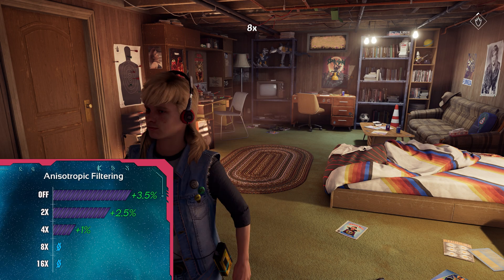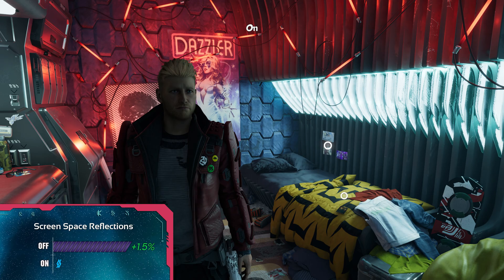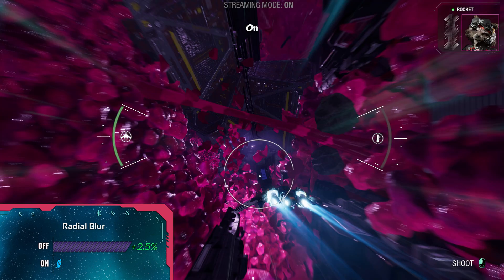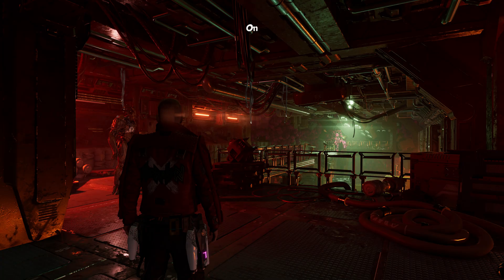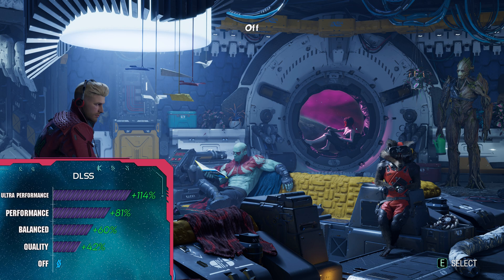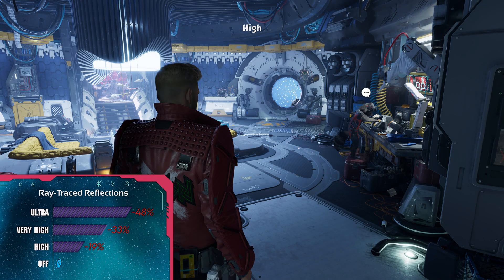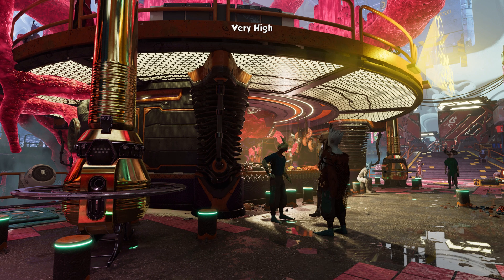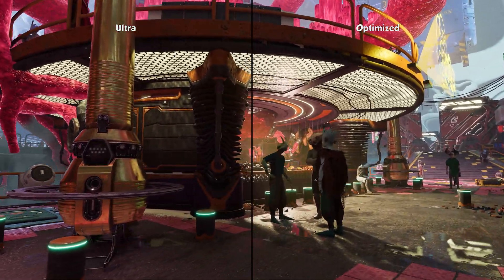Optimized Settings Guide - Marvel's Guardians of the Galaxy | Performance Analysis PC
What are the best settings to boost fps? Should you use DLSS? Does Ray Tracing even look good? Are you looking to improve performance without sacrificing graphics? This optimization video is going to take you through all the in-game settings and show you which ones give you the best performance. For the best visual comparison of the setting watch this video in 4K even if you don't have 4K screen. This video is a visual and performance analysis of all the in-game settings so you can play the game with the highest graphical fidelity without sacrificing frame rate on useless settings.
All the graphical settings are represented in numbers. If you're looking to boost your performance without sacrificing visuals I got you covered.

If you don't want to watch the entire thing just get straight to the point, skip to a chapter called "Settings"

If this kind of content is what you're looking for then please consider leaving a Like (or Dislike) and Comment, It will be greatly appreciated.

00:00 Blah Blah
00:15 Aniso-Filtering
00:29 LoD
00:42 Shadows
00:53 Textures
01:04 SSR
01:22 Motion-Blur
01:32 Radial Blur
01:42 Chromatic Aberration
01:52 Lens Flare
02:04 Depth of Field
02:28 Light Scattering
02:40 DLSS/Resolution Scaling
03:16 Ray-Tracing
03:54 Comparison
04:56 Settings